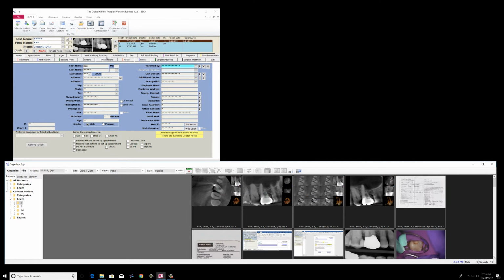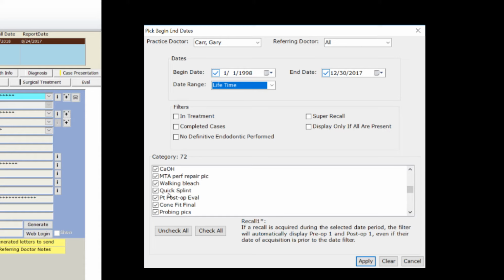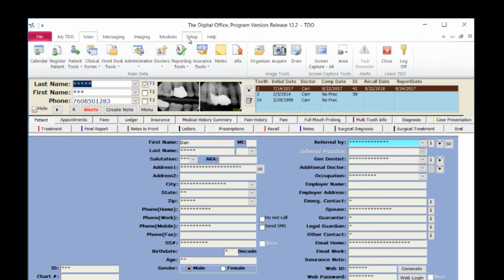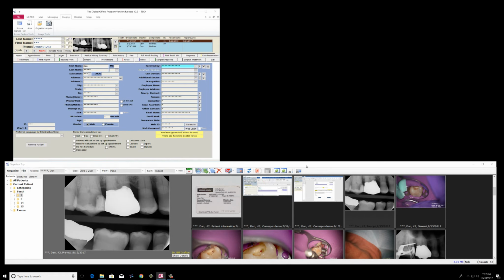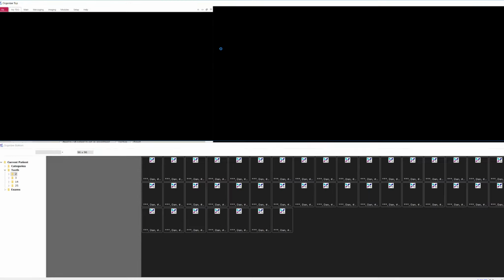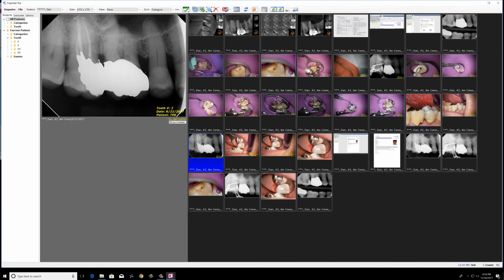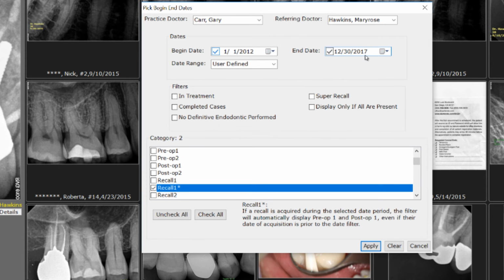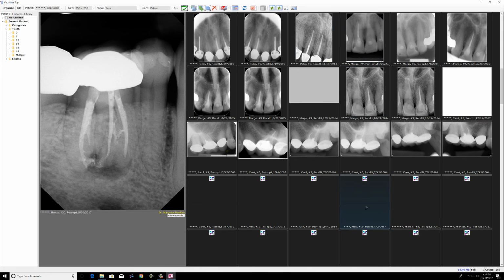Powerful queries in TDO with new date filter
Powerful  queries in TDO ver 12